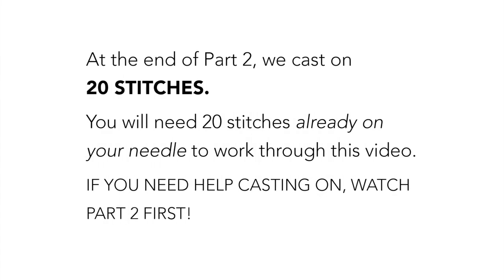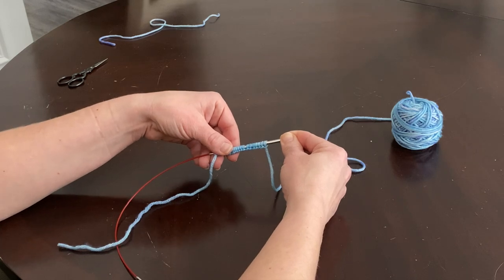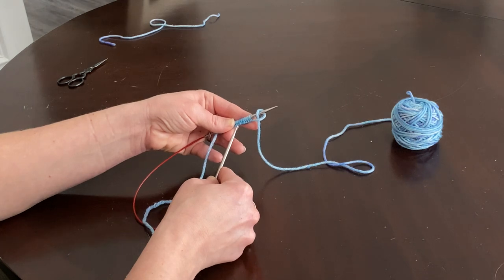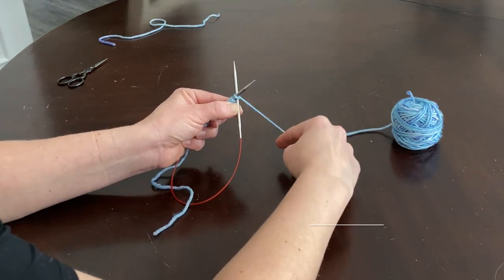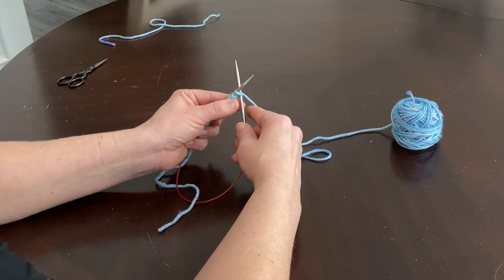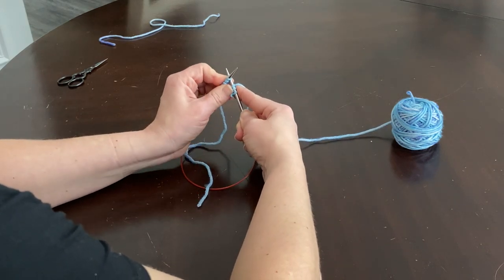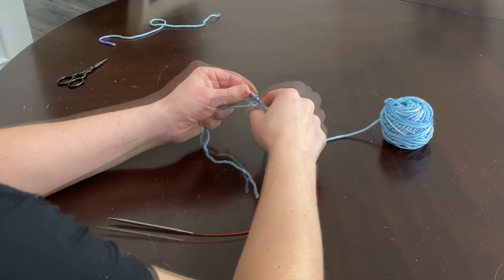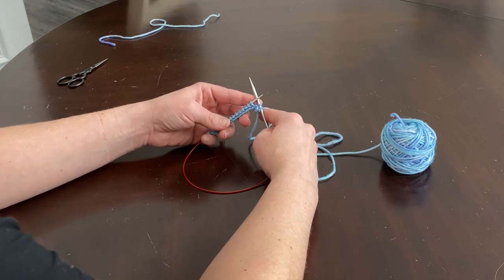Learn to knit-Kids! Part 3: The Knit Stitch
This video picks up right where Part 2 left off, with stitches cast on and ready to be worked.  The kids help narrate while I show you lots of detailed close ups with headings and some slides with the steps needed to get knitting. After watching this video, you will be able to knit back and forth over however many stitches are on your needle and practice, practice, practice. Bloopers & kid videos are at the end of this one.